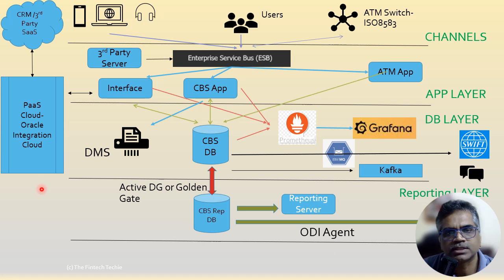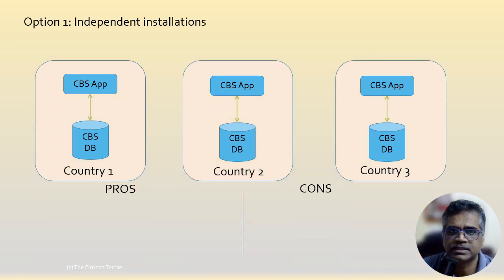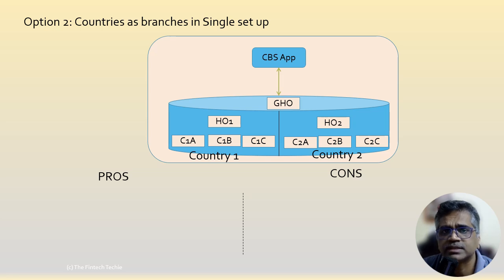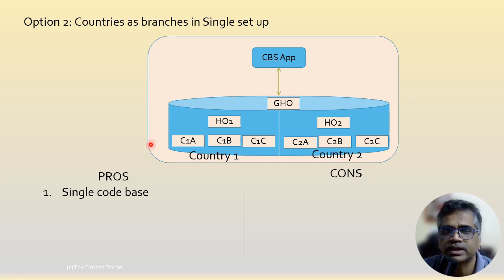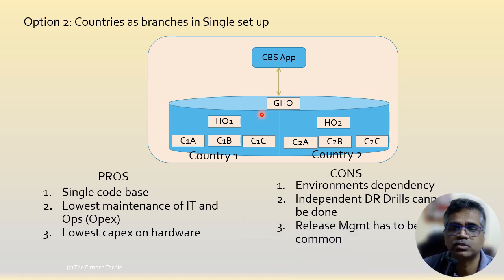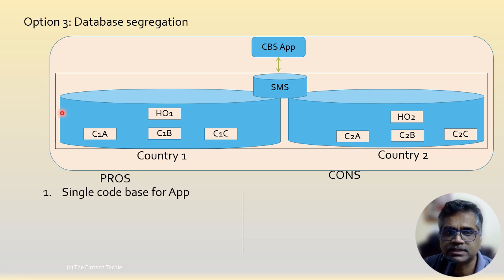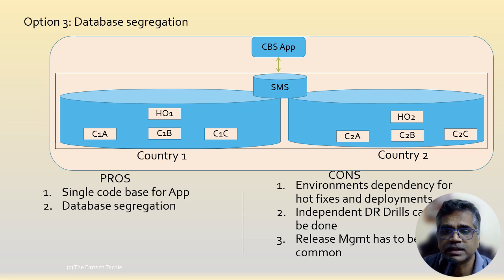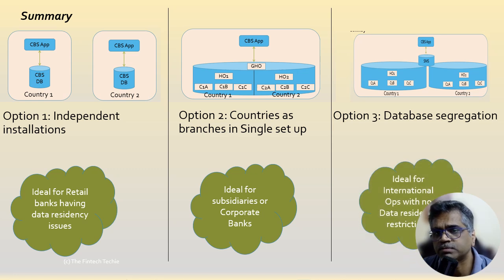Core banking multi tenancy deployment options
The different options for Core banking multi tenancy deployments- for multi country and subsidiaries implementations.